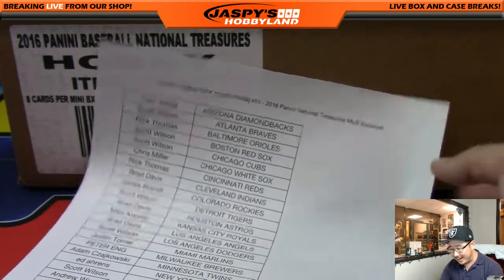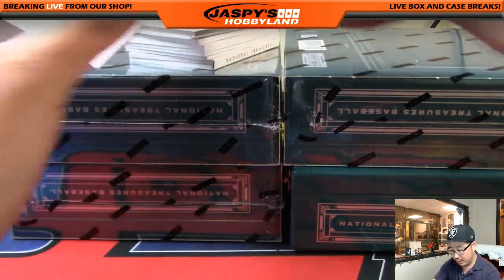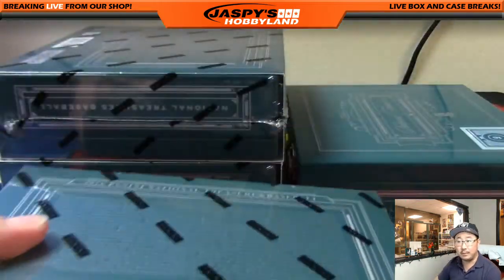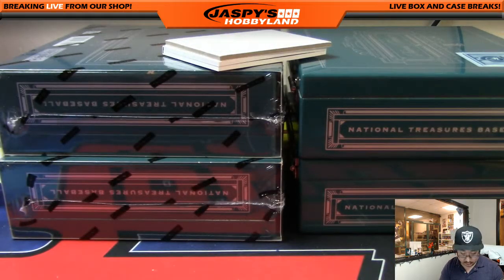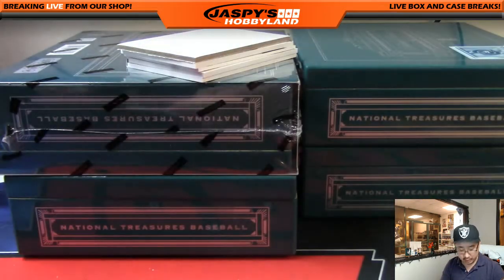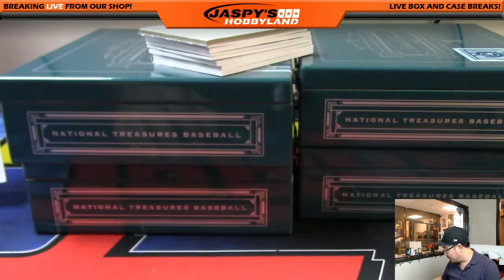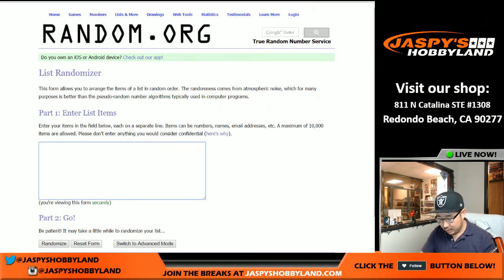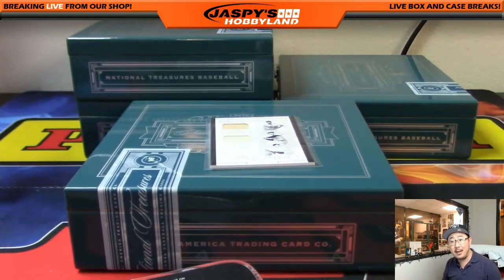01/07/17 [4Box PICK YOUR TEAM] #13 - 2016 Panini National Treasures MLB Baseball